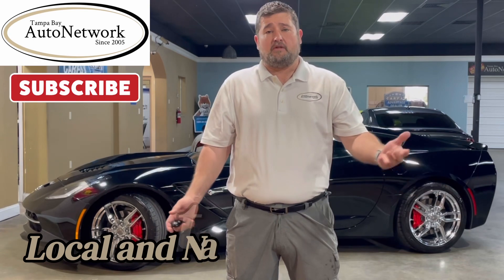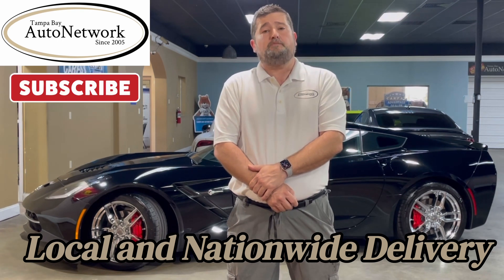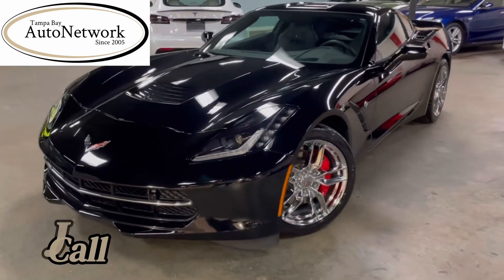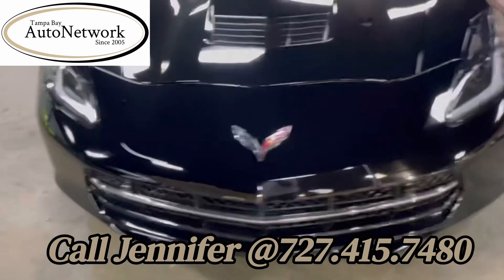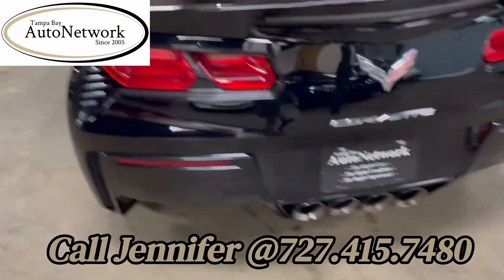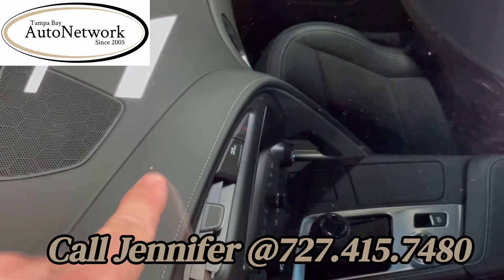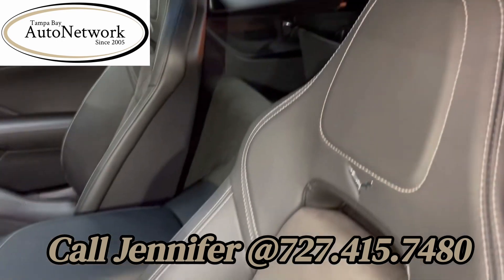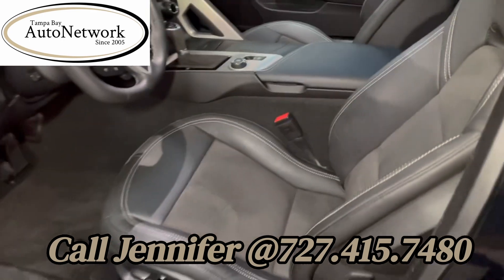2016 Chevrolet Corvette Stingray 2LT Coupe for Sale, in Tampa, FL - PDR - Performance Exhaust - Navi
Click the link below for:
- 100 full size HD photos
- Specific details of this vehicle
- Carfax report
- Window sticker
- Instant cash or trade offer for your car
- Shipping quotes
- Get pre-approved